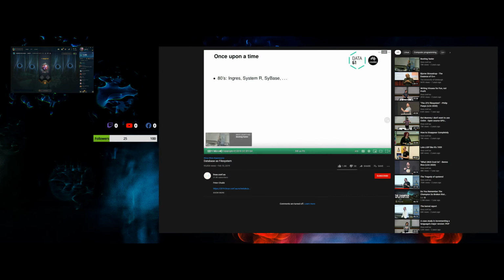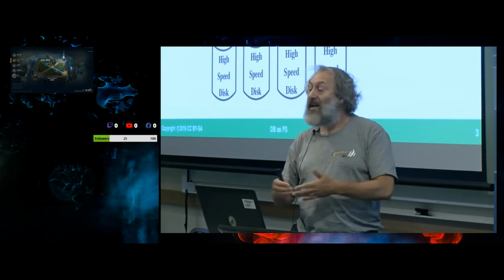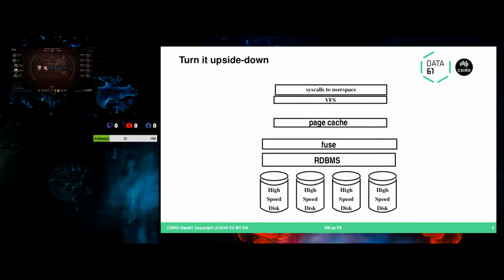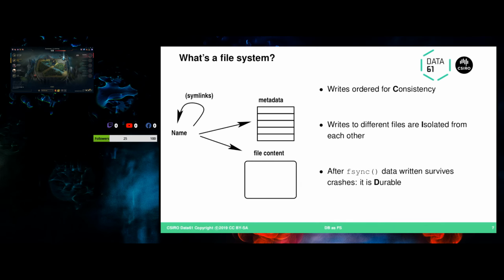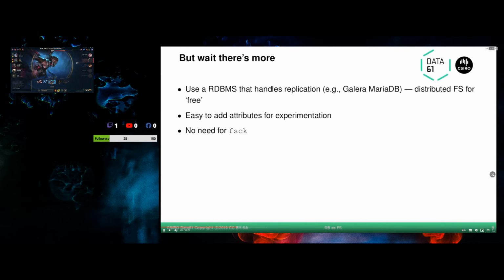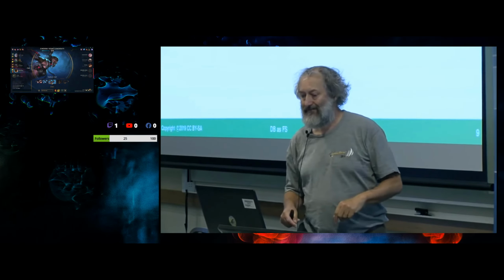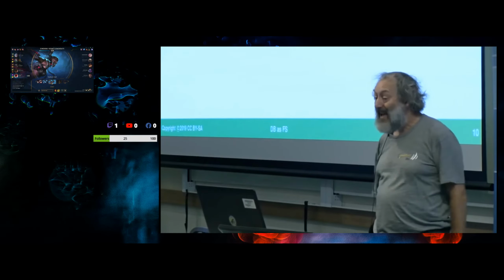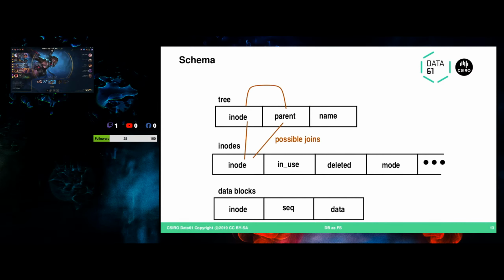1.6m Akali / Top 5% Xerath - Gold 3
LoFi, YouTube, and chill vibes